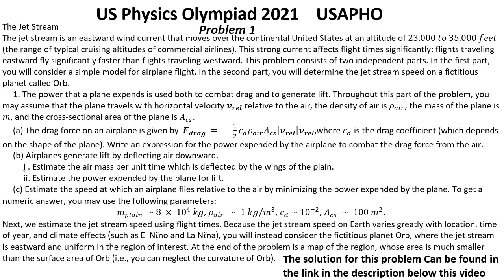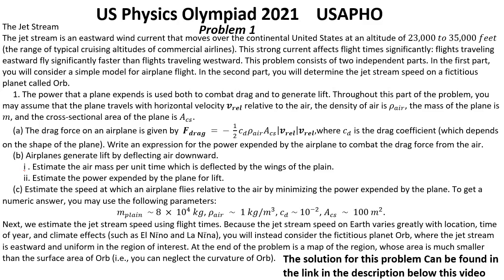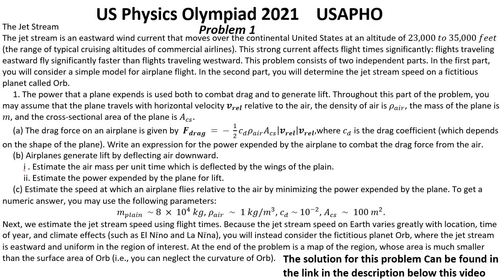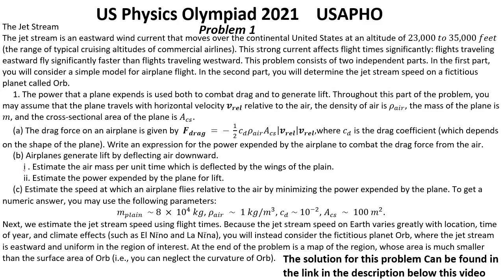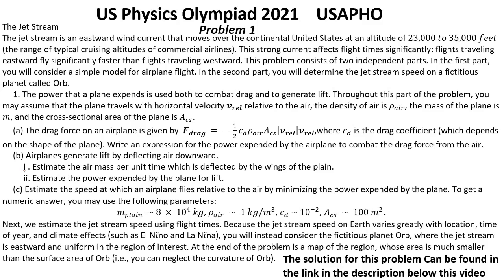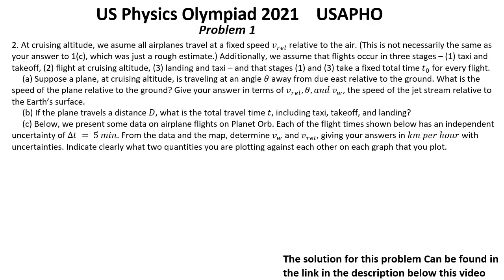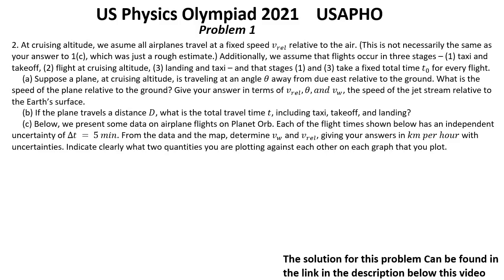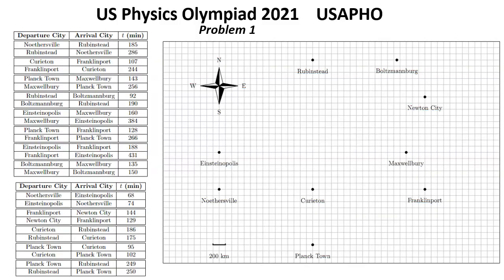US Physics Olympiad 2021 USAPHO Problem 1. Mechanics. Mixt problems in Aerodynamics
In this video I presented problem 1   from 2021 year Olympiad USAPHO.
Mechanics. Mixt problems in Aerodynamics

fred1996  @hotmail.com
or use Skype name: edwardf1996
Eduard

AMC 10
AMC 12
AIME
USAJMO
USAMO

0:32 Problem
1:29 Part 1
2:02 Question a
2:34 Question b
2:58 Question c
3:35 Continuation
4:23 Part 2
5:07 Question a
5:35 Question b
5:46 Question c